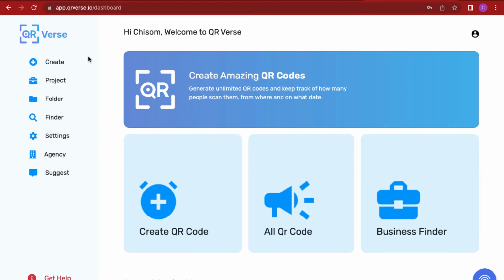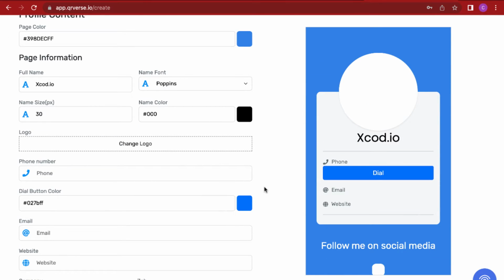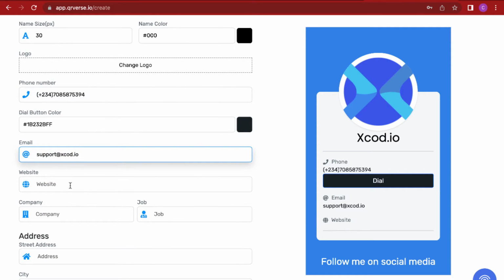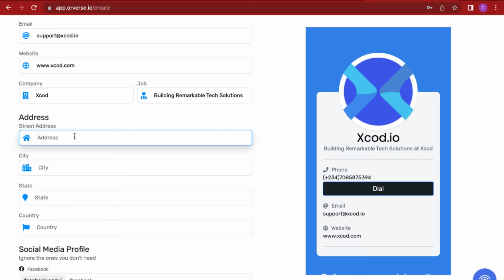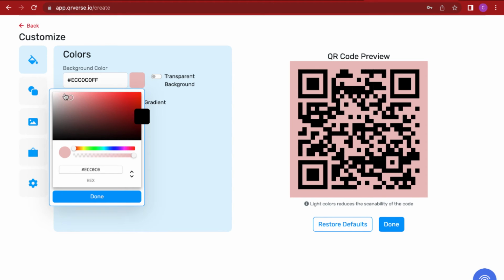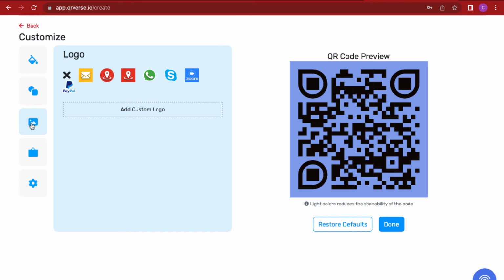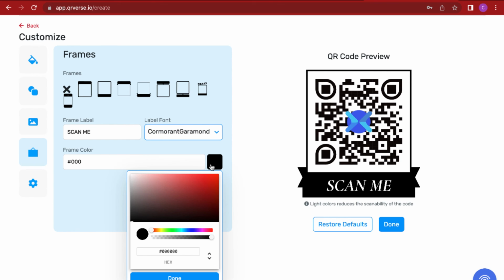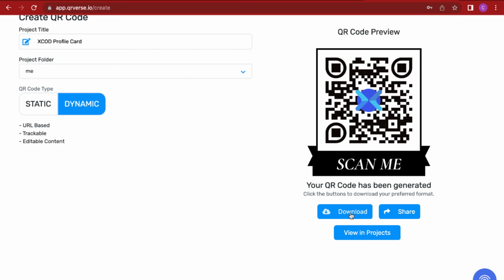How to create a profile card QR Code in QR Verse | How to Make Money Online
How to Make Money Online in Nigeria 2022 With QR Code Generator

How to Make Money Online in Nigeria is probably one of the most asked questions I get daily. How do I Make Money Online in Nigeria? How do I Make Money Online in 2022?  It is possible to Make Money Online in Nigeria in 2022? In this video, I talk about How I make money Online in Nigeria. If you're serious about learning How to Make Money in Nigeria 2022 then this video is for you. Ensure you watch to the very end of this video so you don't miss a step on How to Make Money Online in Nigeria in 2022.

In this video, I will show you how you can start Making Money Online in Nigeria In 2022.

►Leave your question(s) in the comment section below this video